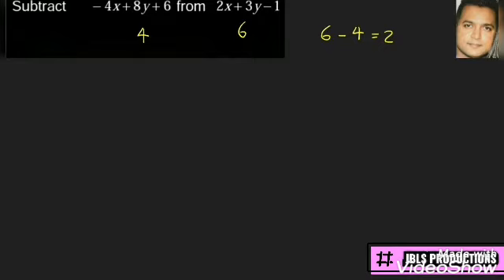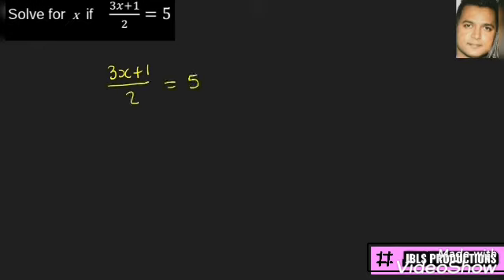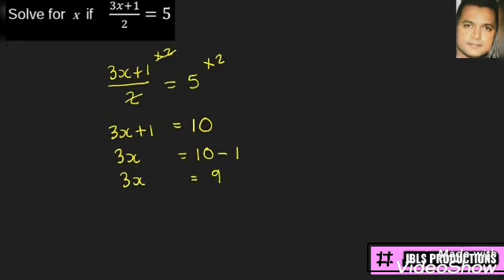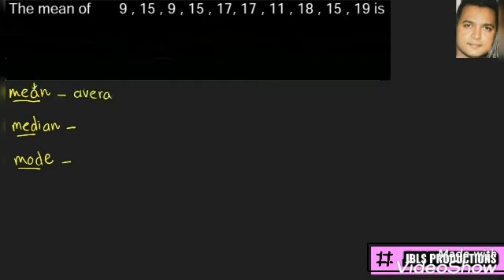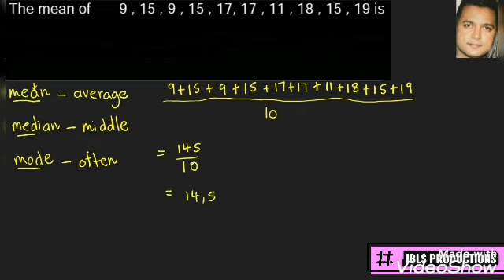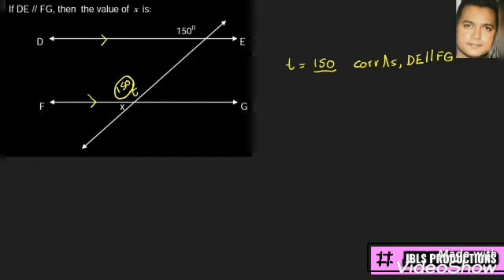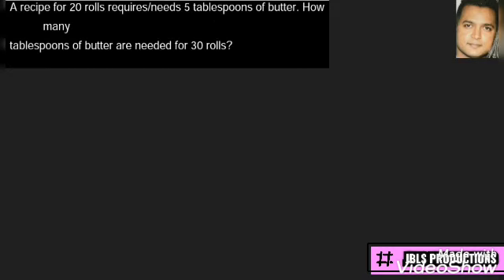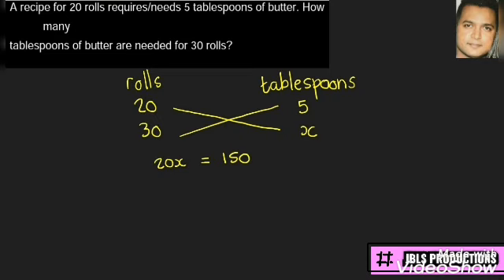Gr 8 Maths Examples on Subtracting Terms | Equations | Data Handling | Parallel Lines | Ratio